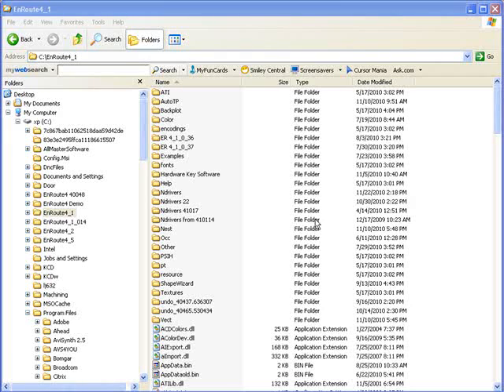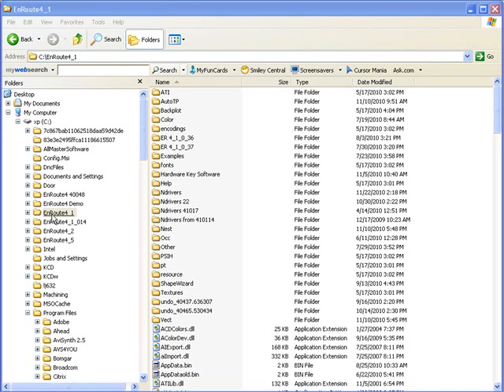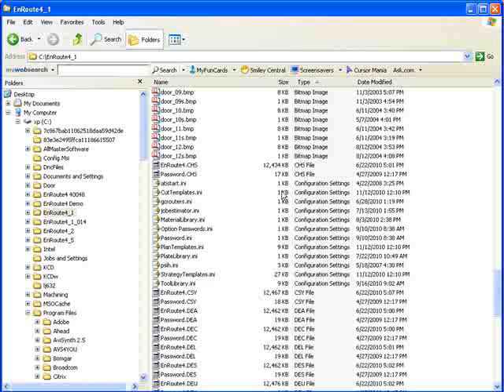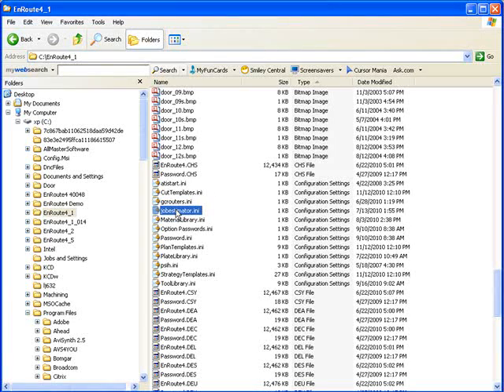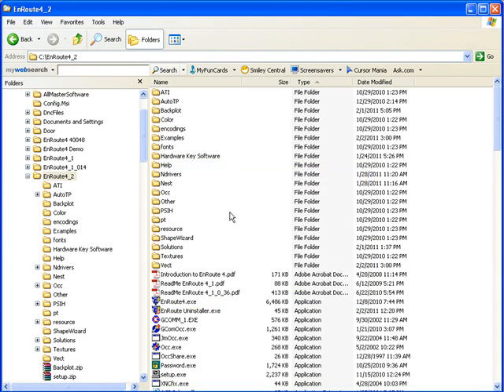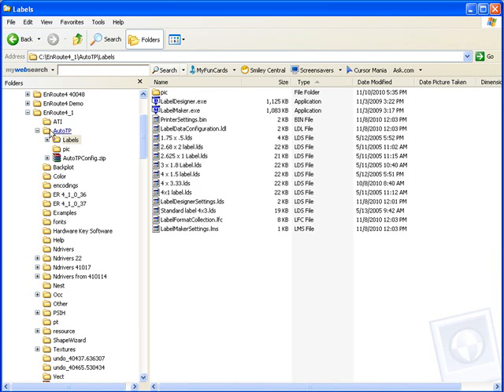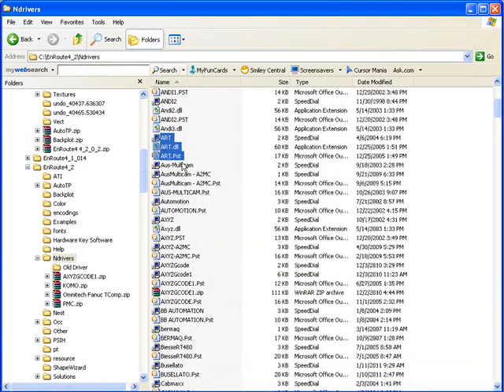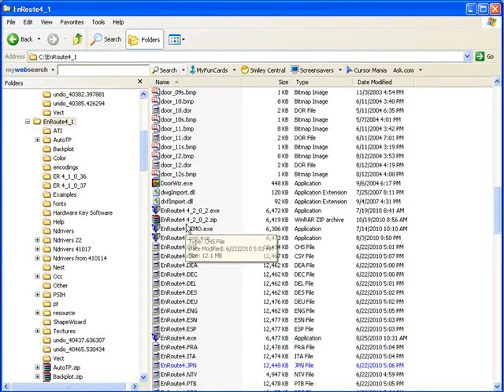Transfer Settings EnRoute 3 and 4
How to transfer settings from one EnRoute to another for EnRoute 3 and 4.